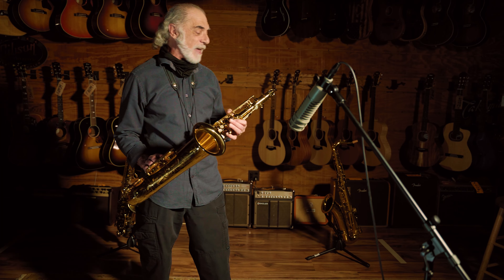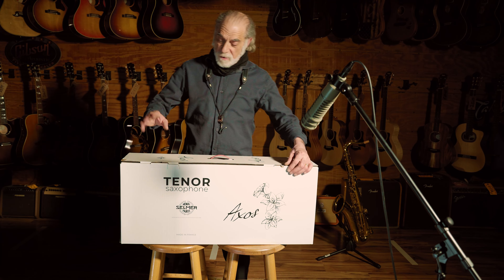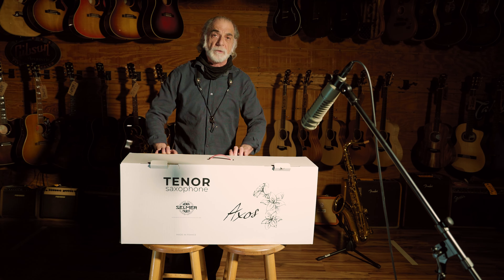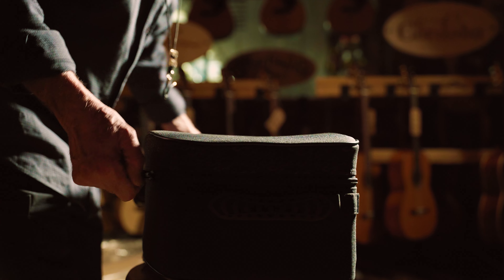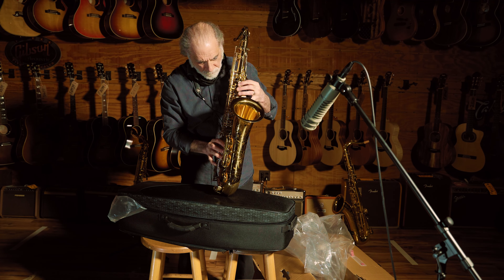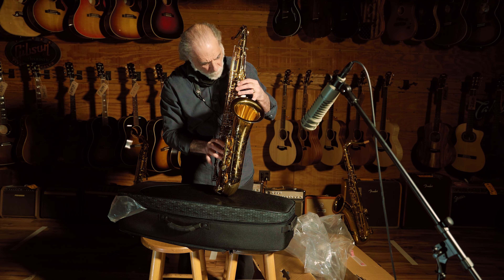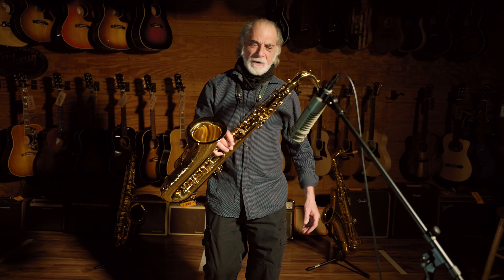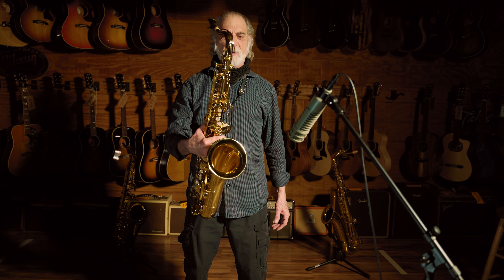Henri Selmer Paris AXOS 54 Tenor Saxophone Unboxing & First Listen!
Perry unboxes and plays the Axos 54 tenor sax from Henri Selmer Paris!

Check out our featured collection of gear as seen on our YouTube channel

If you're in the MD/DC/VA Area, please visit our legendary retail location:

11151 Veirs Mill Rd.